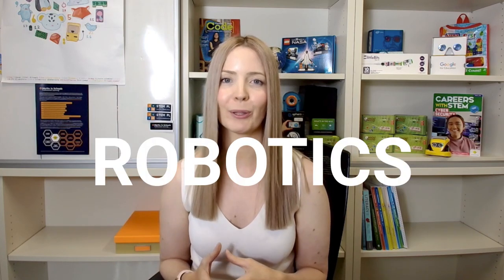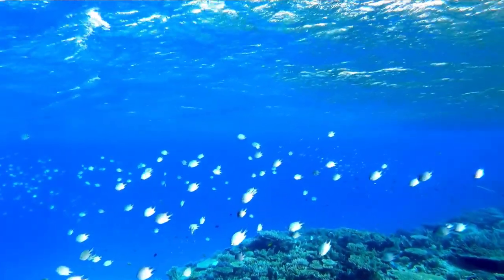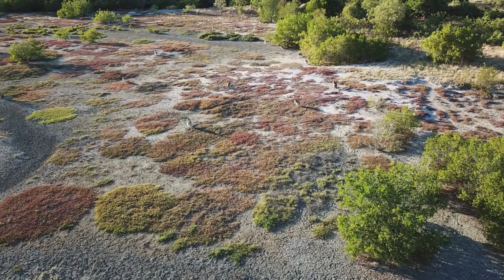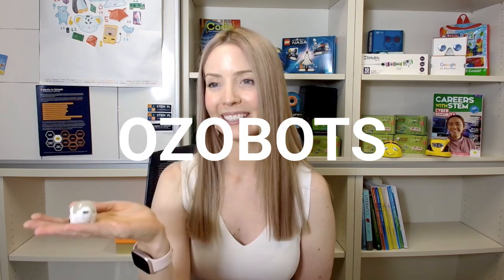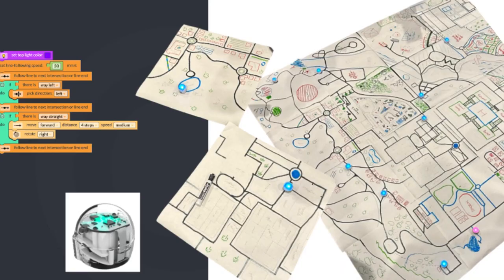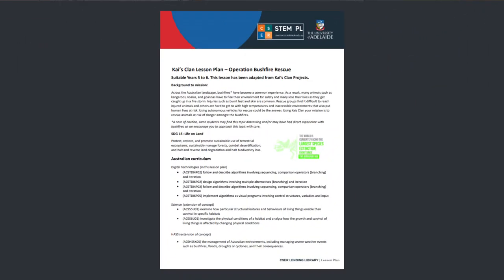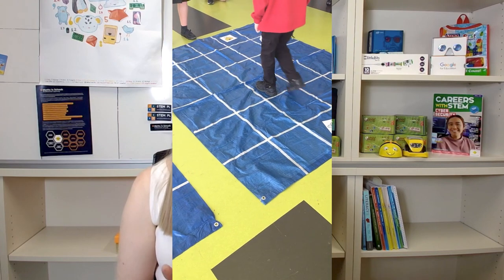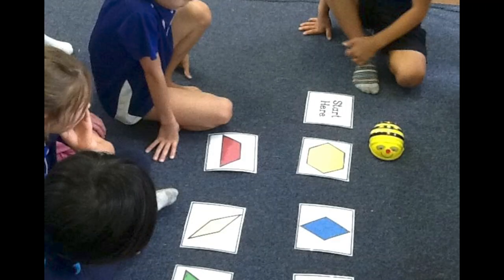CSER Lending Library - Our top robotics for the primary years classroom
This video highlights our topic educational robotics for the primary years classroom that can help you decide which robotics you might like to introduce to your young learners.

The video highlights features and advantages of each of the robots and activity ideas with a sustainability lens - to celebrate the launch of our Digital Technologies + X course and new sustainability-themed kits.

Please find links to the resources mentioned in the video below.

Images and videos are with thanks to Canva unless otherwise stated.

Thank you to the Australian Government Department of Education for funding our national Lending Library and professional learning resources.